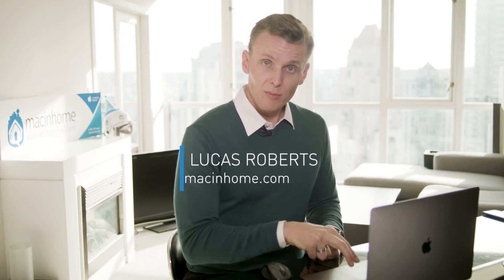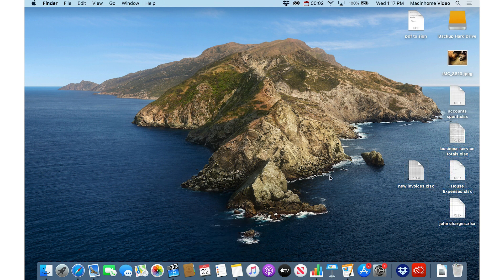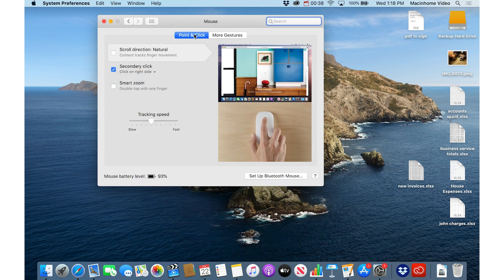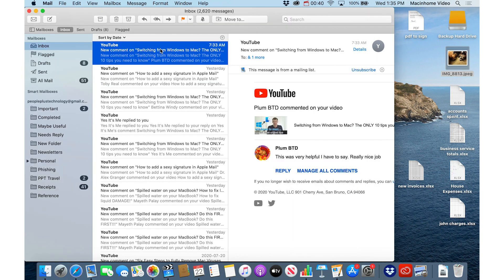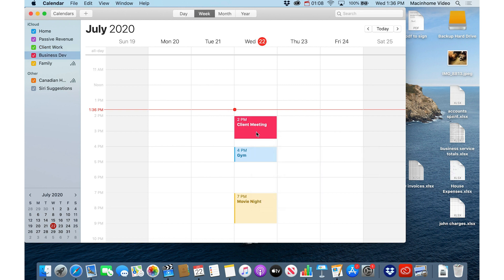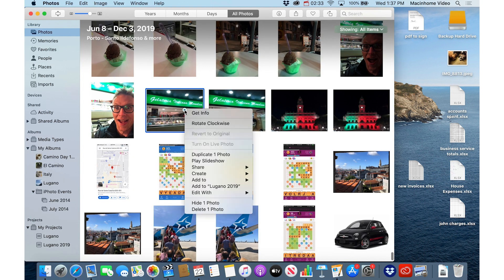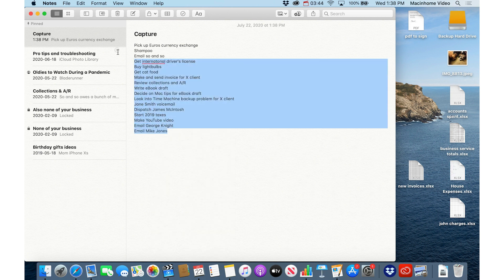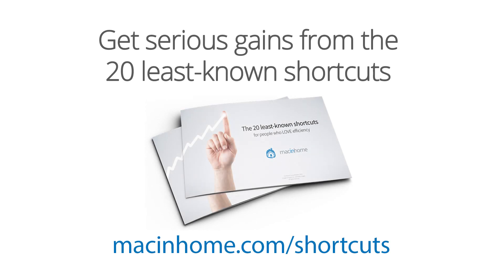How to Right-Click on a Mac (Basic Setup & Pro Tips!)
“Where’s my right-click?!?” If you’re used to right-click in Windows, or you want to know how to do right click on a Magic Mouse or MacBook trackpad, this video is for you! Bonus: A bunch of my favourite right-click actions!